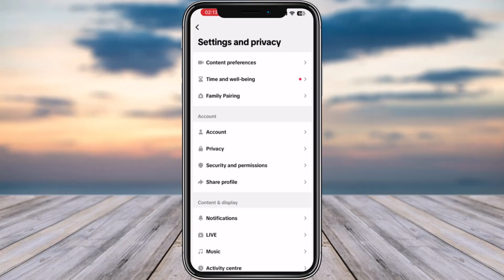How to Verify TikTok Shop Account !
Learn how to verify your TikTok Shop account step by step in this easy and beginner-friendly tutorial. If you are planning to start selling on TikTok Shop, completing the verification process is one of the most important steps to unlock full seller features and ensure your business operates smoothly on the platform. In this video, we walk you through the entire TikTok Shop verification process, whether you are registering as an individual seller or as a corporate business.

TikTok Shop has become a powerful eCommerce platform, allowing creators and businesses to sell products directly through the TikTok app. However, before you can list products and start receiving orders, you must verify your seller account. This helps TikTok confirm your identity and business legitimacy, keeping the marketplace secure for both buyers and sellers.

We begin by showing you how to open the TikTok app and access your profile to ensure you are logged in with your TikTok Shop seller account. From there, you will learn how to select your business type, either individual or corporate, depending on how your business is registered. Choosing the correct category is important because the required documents may differ slightly between the two options.

Next, we explain the identity verification process. TikTok will require you to upload a valid government-issued ID, such as a driver’s license, national ID card, or citizenship document. For corporate accounts, you will also need to submit official business documentation, such as a business license or business registration certificate, to prove the legal existence of your company. We also highlight the importance of double-checking all submitted information before tapping confirm to avoid delays or rejection.

After submitting your documents, TikTok will review your application, and you will need to wait for approval. The review time may vary, so patience is key. Once approved, your TikTok Shop account will be officially verified, allowing you to fully access seller features and begin selling.